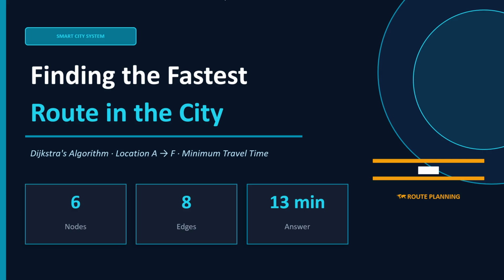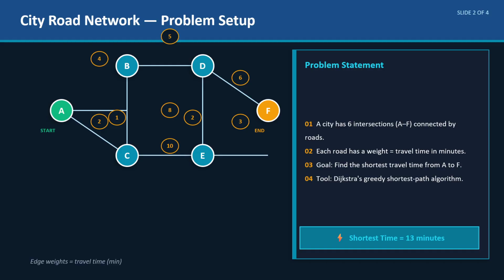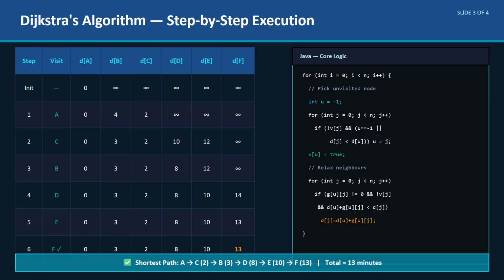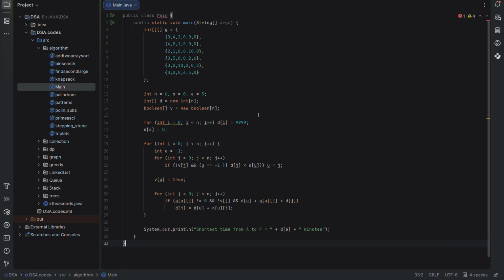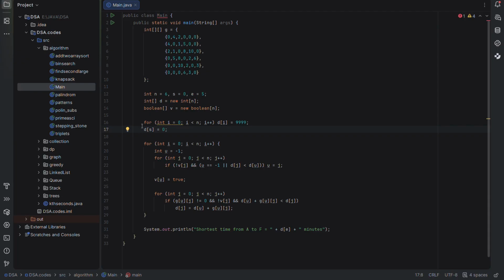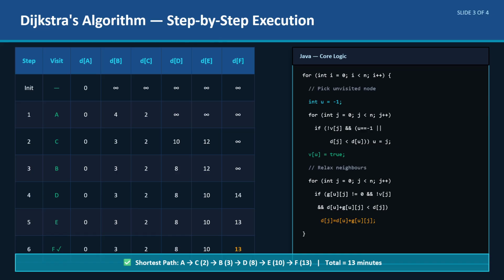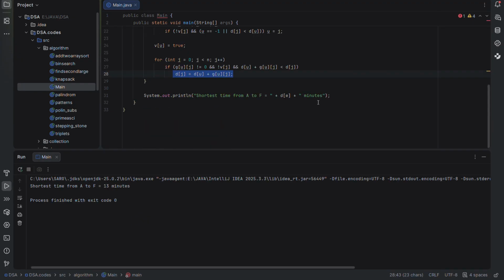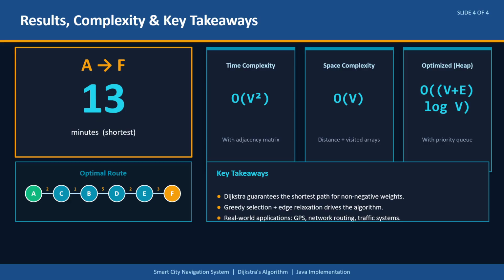Dijkstra algorithms, Department of CSE, Jai Shriram Engineering College